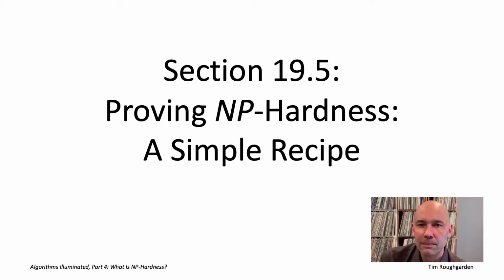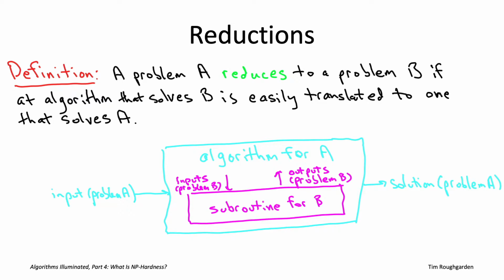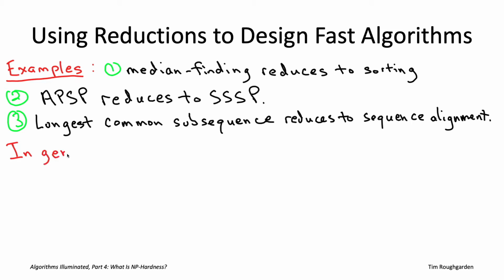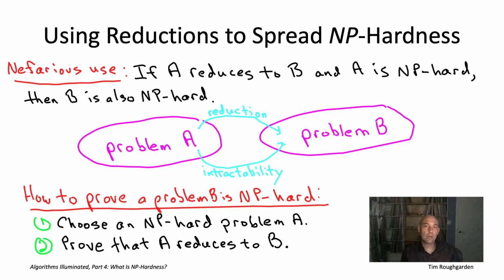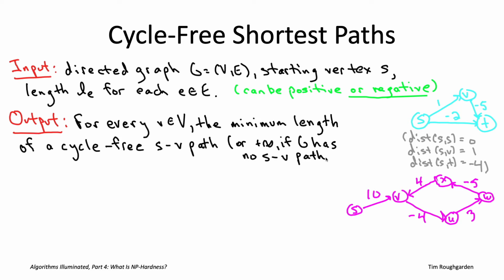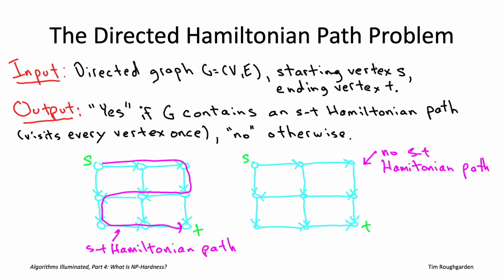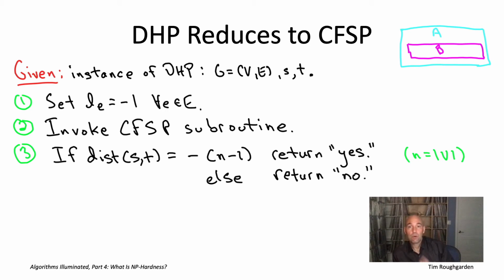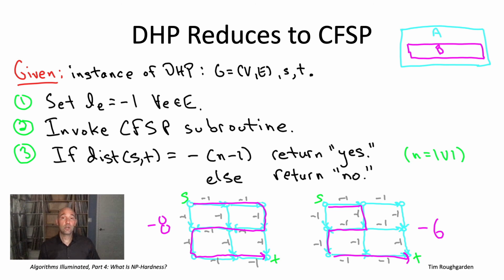Algorithm for NP-Hard Problems (Section 19.5: A Simple Recipe for Proving NP-Hardness)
How can you recognize NP-hard problems when they come up in your own work, so that you can adjust your ambitions accordingly and abandon the search for an algorithm that is general-purpose, correct, and fast? Nobody wins if you spend weeks or months of your life inadvertently trying to refute the “P!=NP” conjecture.
Accompanies Section 19.5 of the book Algorithms Illuminated, Part 4: Algorithms for NP-Hard Problems.